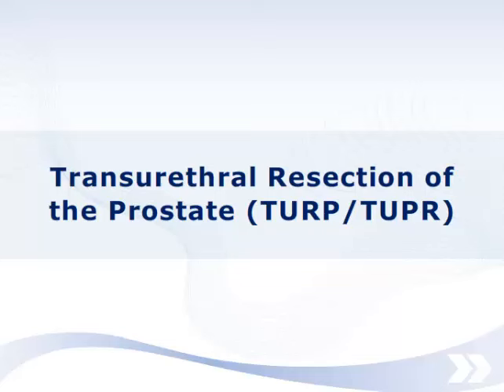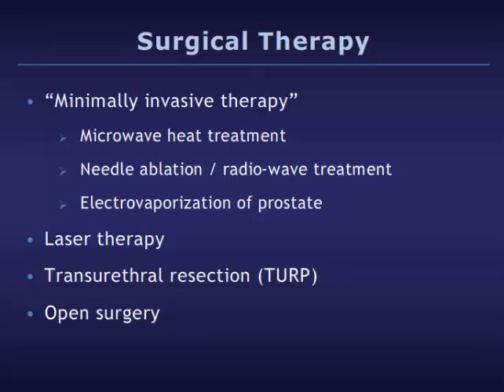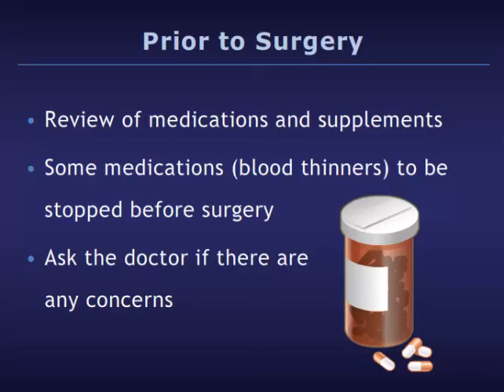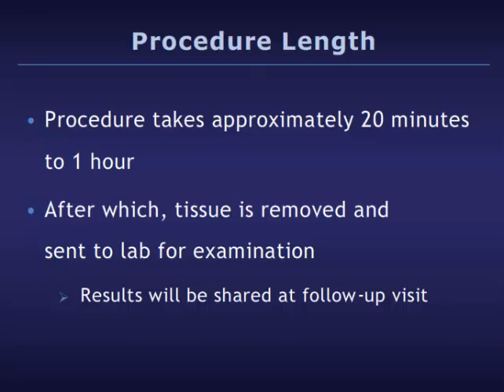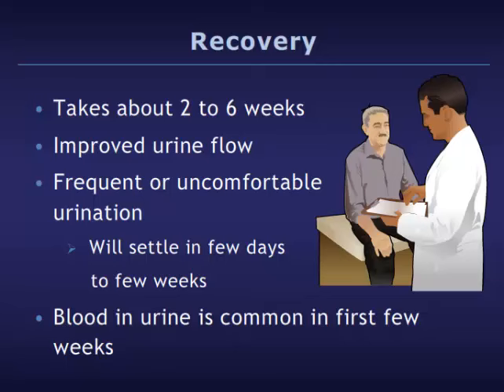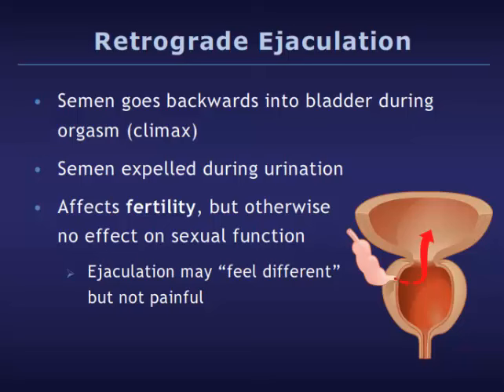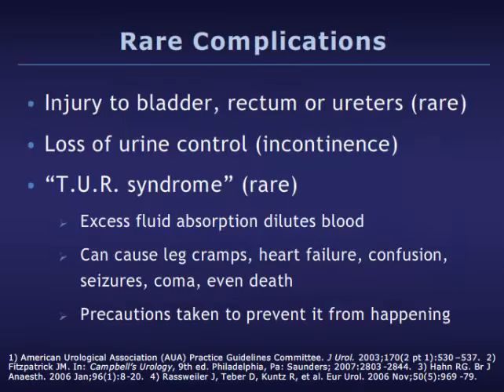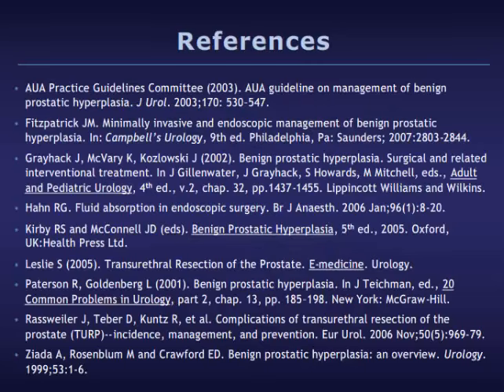Transurethral Resection of the Prostate (TURP)